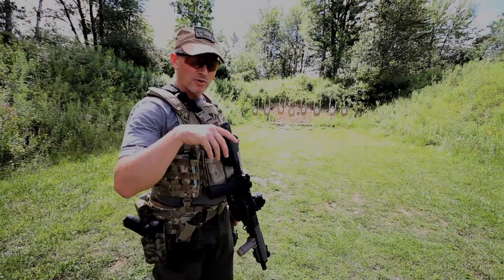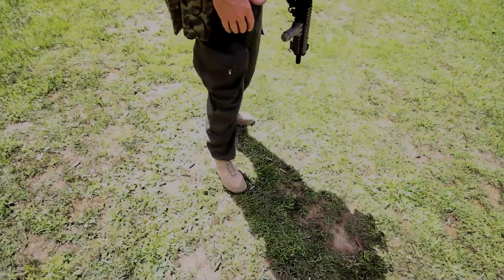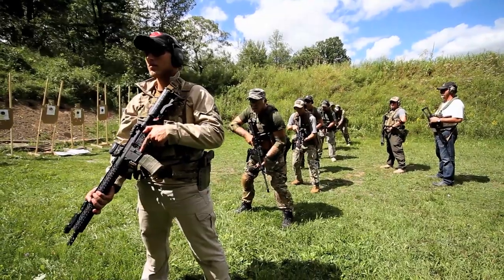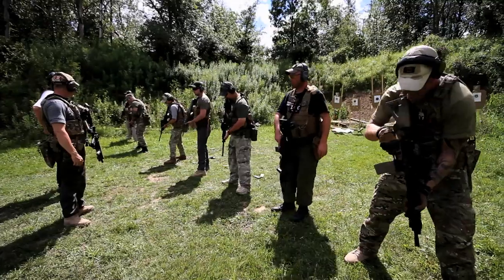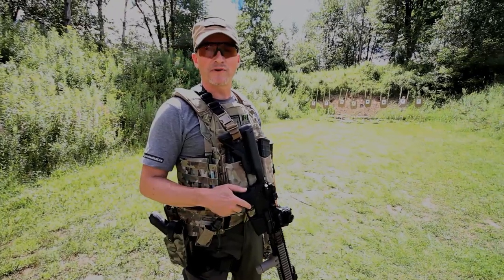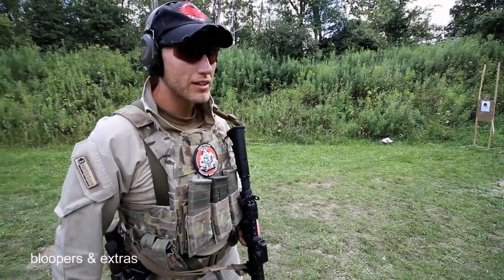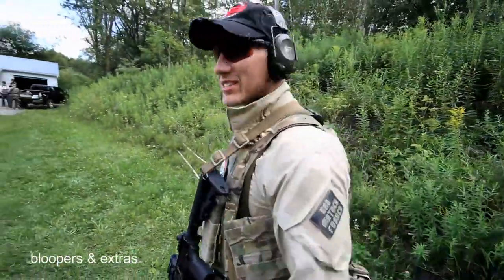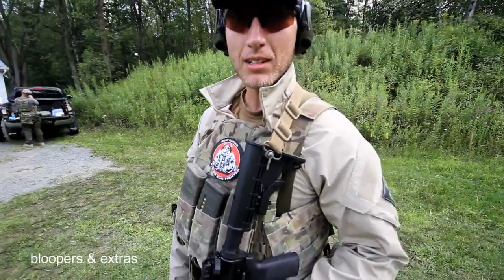Pivots and Turns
An important lesson on movements based on pivots and turns from Phaseline Green Tactical's Advanced Carbine Course.

1. New Gun videos at least 3 times a week.
3. See reason #1

Follow us on Ashley Madison:  just kidding.

About the Instructor:
Earl Green provides training across Canada to police, military and private security teams regarding the safe and lawful use of force, firearms, tactics, urban operations and anti-terrorism operations.

He trained in prestigious schools across the US and Canada including the SigArms, H&K, Monadnock, ASP, Ontario Police College, various private firms and was
selected as an adjunct instructor for the SigArms Academy. He remains the only Canadian instructor certified by Larry Vickers in the Vickers' Shooting Method.

Veteran OPP - One of Canada's largest police services, 13 years in multiple roles.
-Uniform patrol
-Uniform supervision
-Use of force and firearms training
-Tactical training
-Tactical operations
-specialized training development and delivery
-Executive protection and criminal investigations
-Testing and Evaluation of various firearms, equipment and munitions
-Regular and Specialized Training Development

Green left policing to pursue nuclear protection and, in that capacity has served as a nuclear response team sergeant, firearms/tactical trainer and equipment T&E specialist.  An experienced instructor with nearly 2 decades of experience offering courses including Basic and Advanced Pistol, Basic and Advanced Carbine, Tactical Carbine, Shotgun Operator, Submachine Gun Operator, CZ/VZ Operator, Low Light Training, Use of Force Training,
Executive Protection and Tactical Operations.

The content shown in this video reflect the expert opinion of the instructor and is not necessarily endorsed by Funker Tactical.  We believe that there are many ways to skin a cat.  This is one way.  We've done a lot of videos so be sure to check all the episodes you missed out on!!

Please watch on a PC to see all annotations including questions, winners and important information.